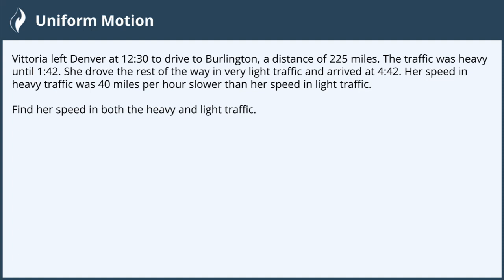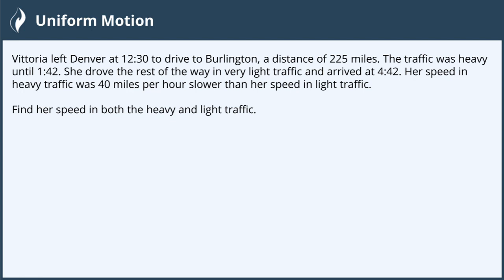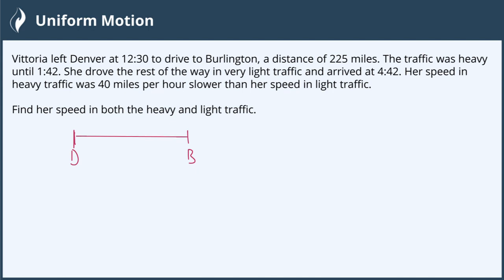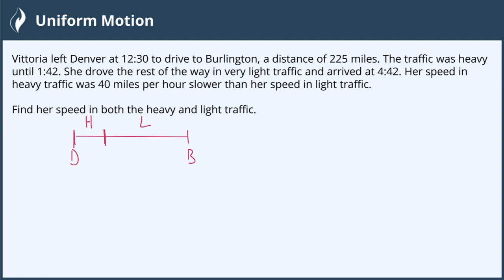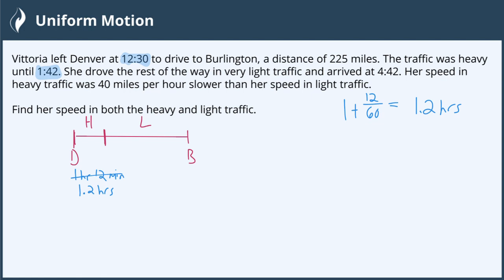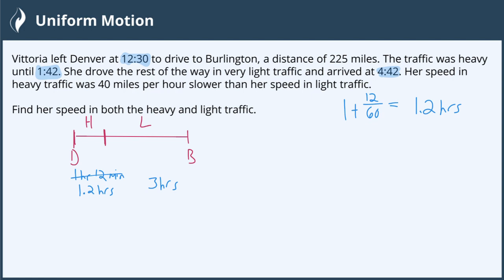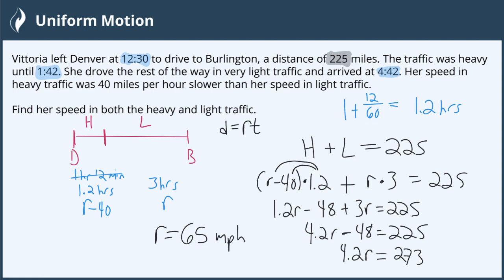Uniform Motion - 4